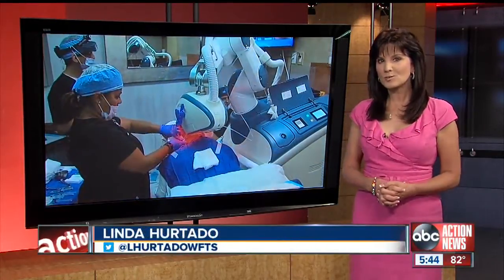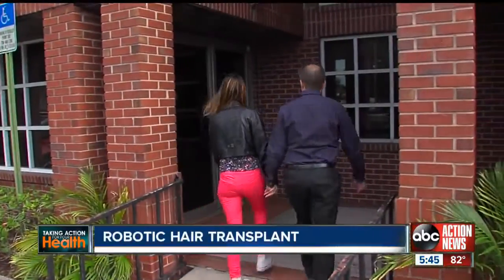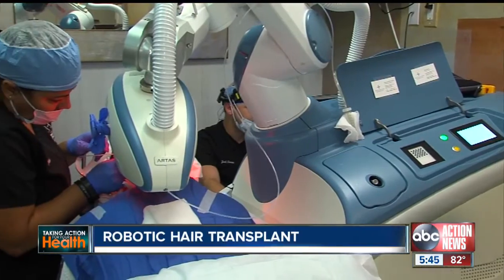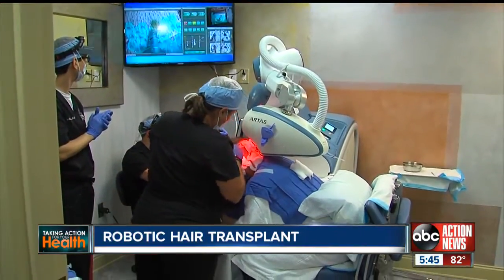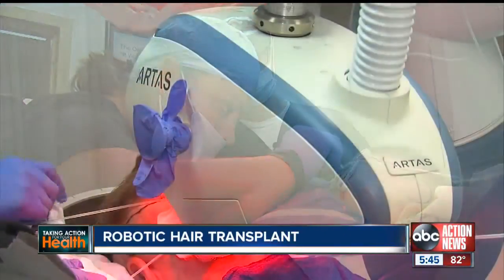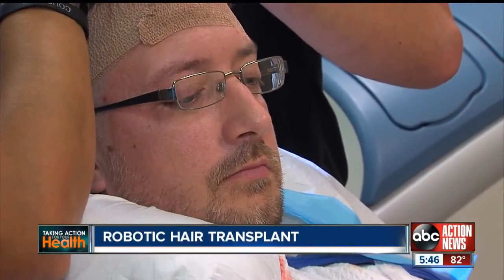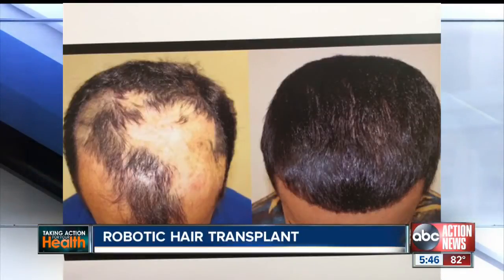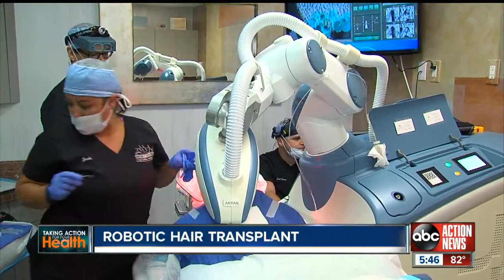Robotic hair transplant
We take a look at how robotic hair transplants work and the results they give patients.